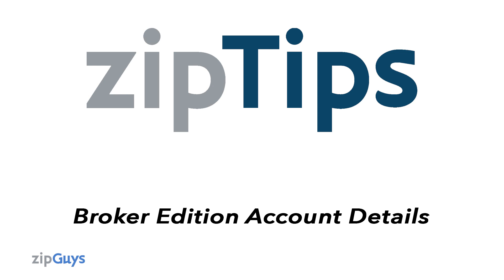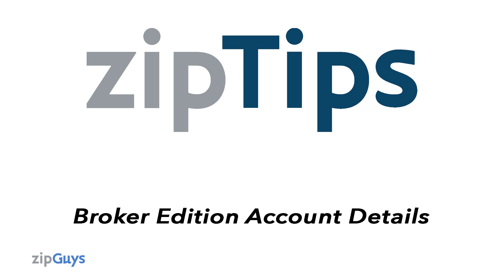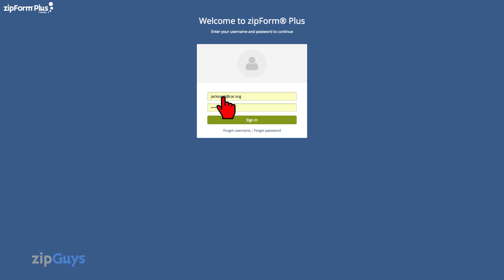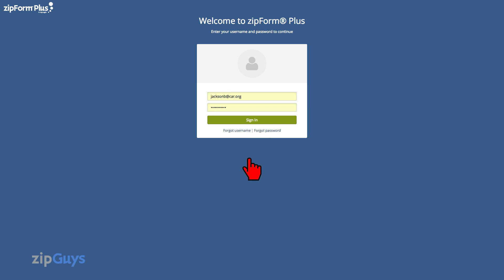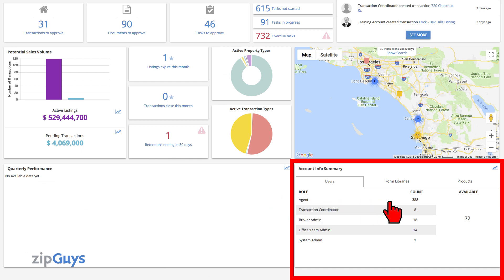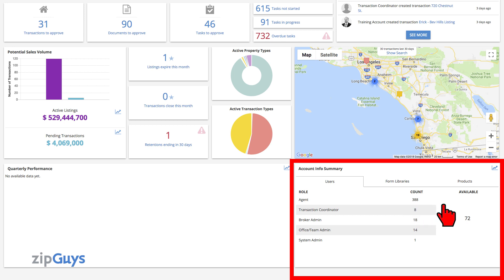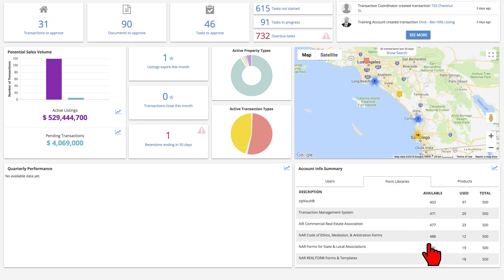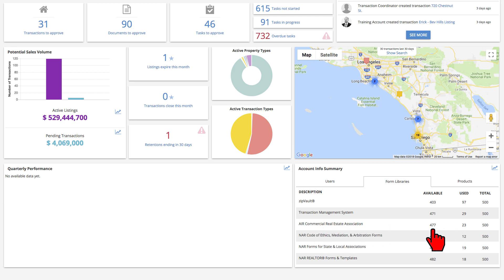Account Summary for Lone Wolf Transactions (zipForm Edition) For Brokers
This video we will show Broker Administrators how to check the number of agents, TC’s, Administrators and office locations currently in your zipForm® Plus Broker Edition, as well as the number of add on libraries. You will need this information to renew your zipForm Plus Broker Edition come renewal time.